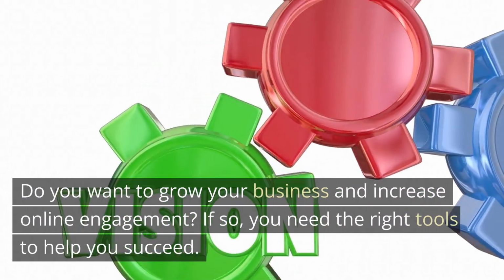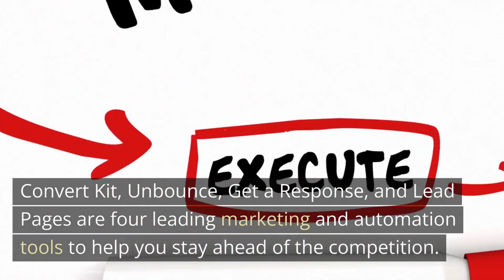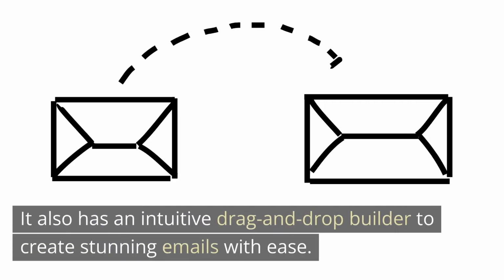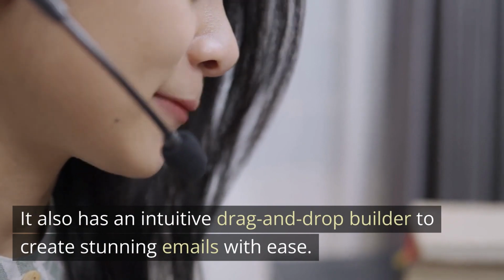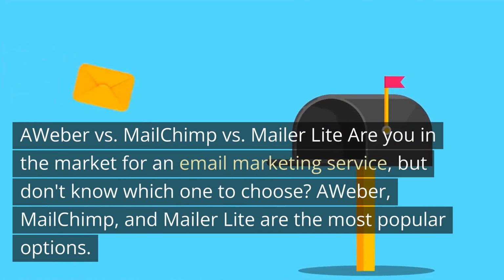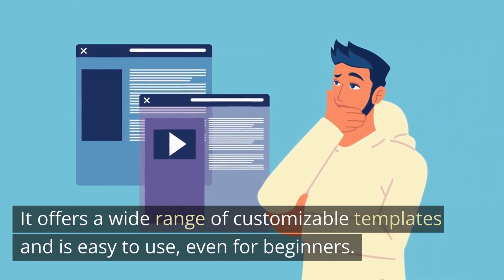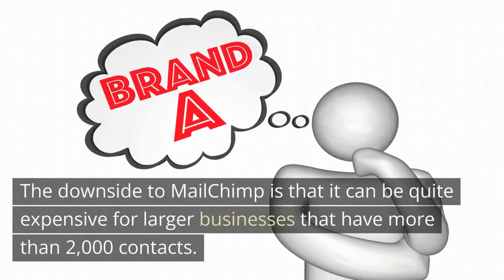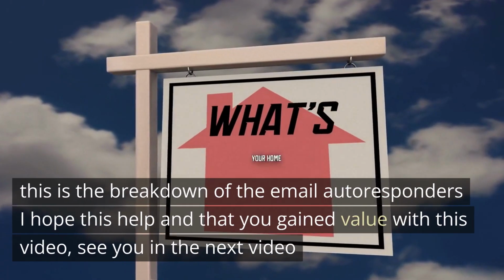A BREAK DOWN OF EMAIL RESPONDERS FOR AFFILIATE MARKETING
A BREAKDOWN OF EMAIL RESPONDERS FOR AFFILIATE MARKETING
WONDERING WHICH ONE IS THE RIGHT FIT FOR YOUR BUSINESS, I GIVE A BREAKDOWN OF THE MOST POPULAR EMAIL RESPONDERS. I HAVE SOME LINKS THAT I THINK YOU MAY LIKE